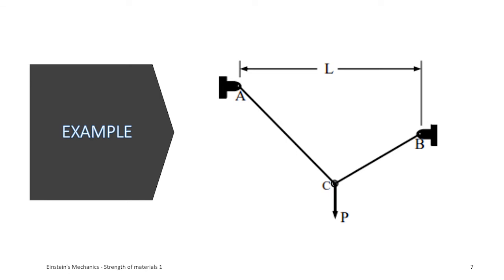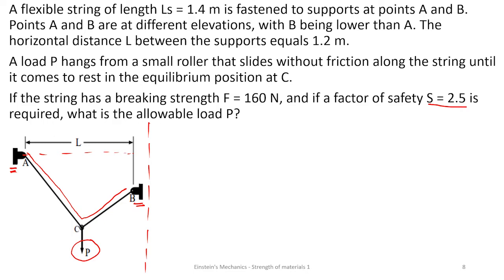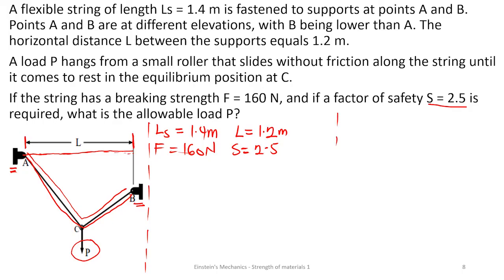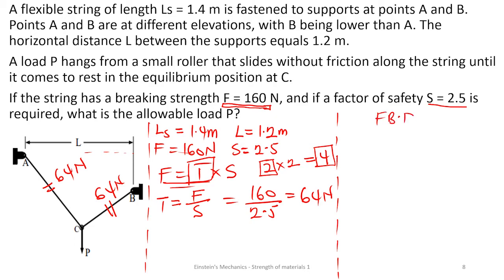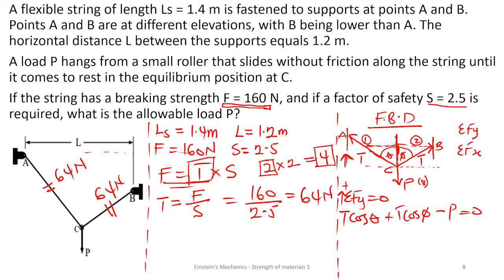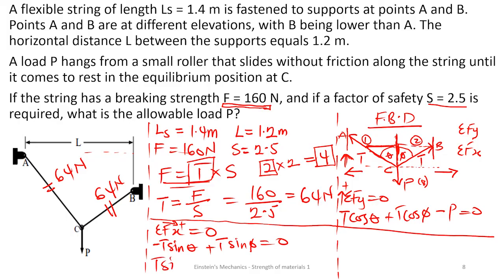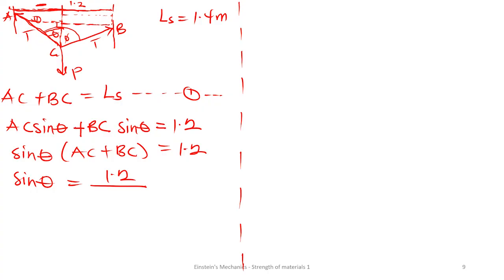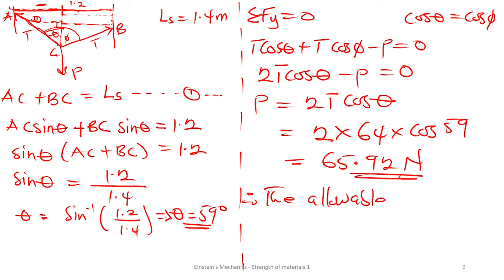EP 20 stress in a string problem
stress in a string problem